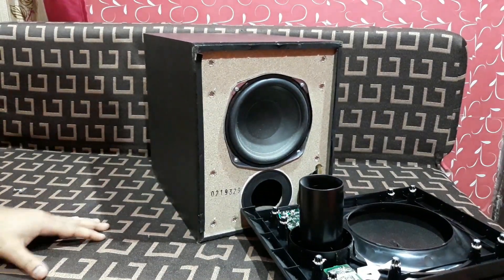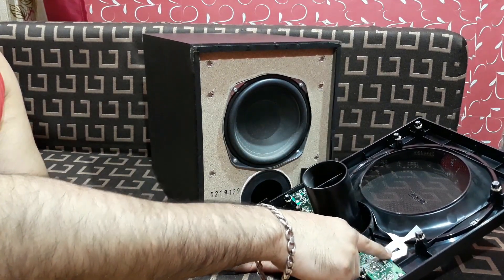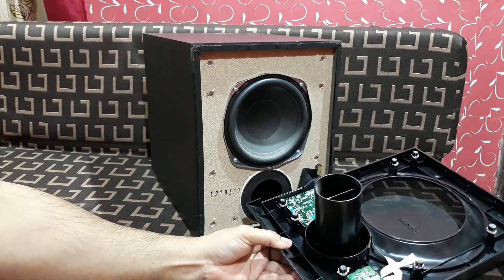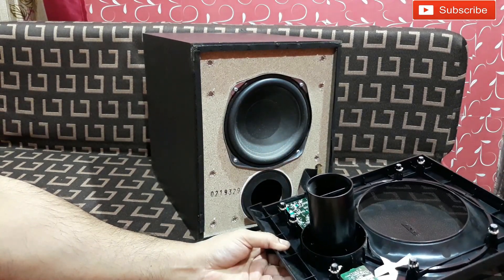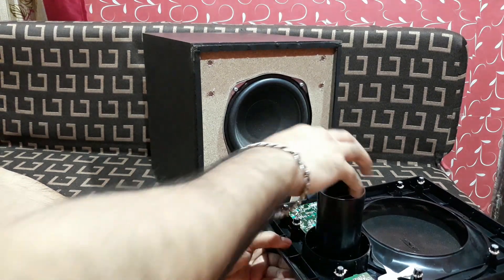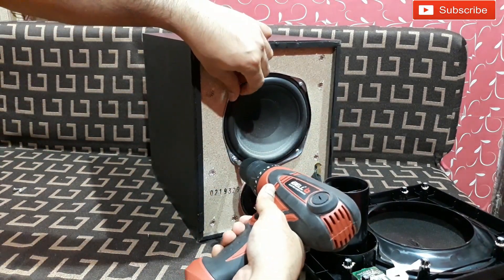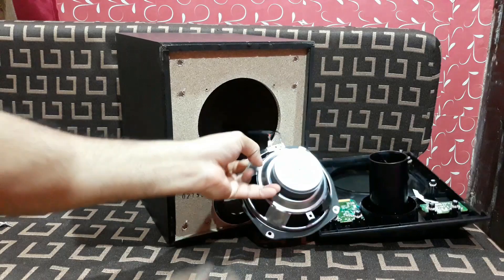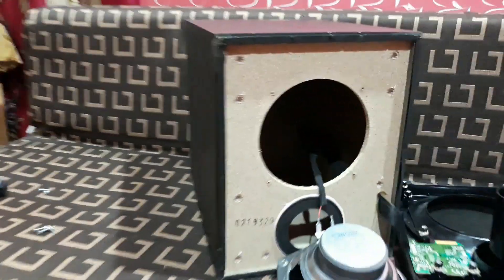Whats Inside Sony SA-d40 Subwoofer // The technoboy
Whats Inside Sony SA-d40 Subwoofer